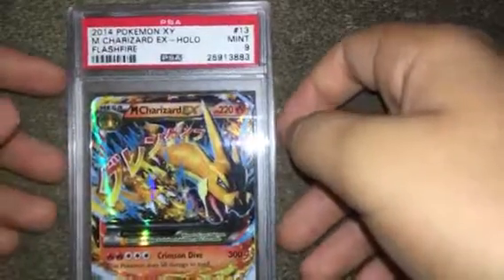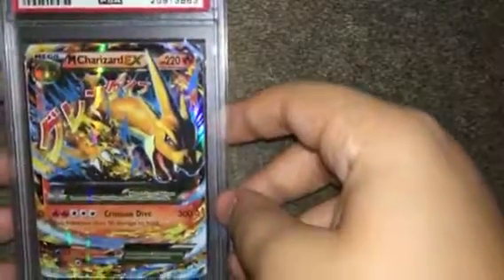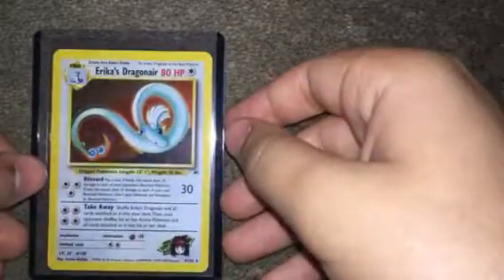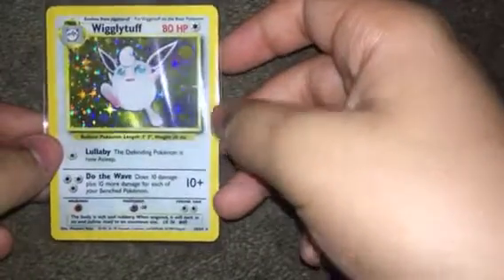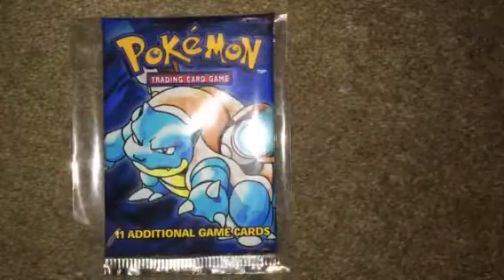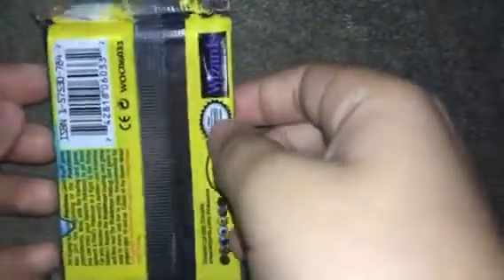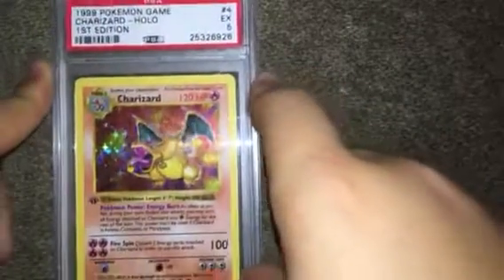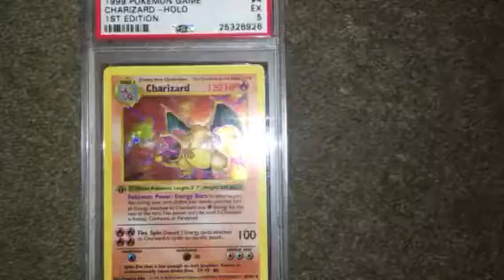Pokemon eBay Purchases: Part 1 - Scoring On Cheap PSA Items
In this episode we take a look at a few PSA graded cards that were purchased as well as some old cards and packs.